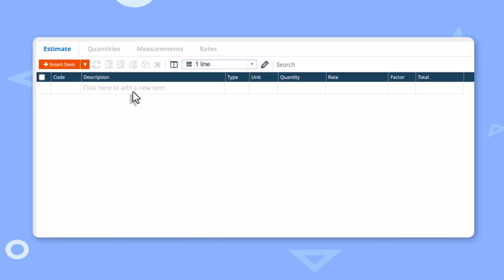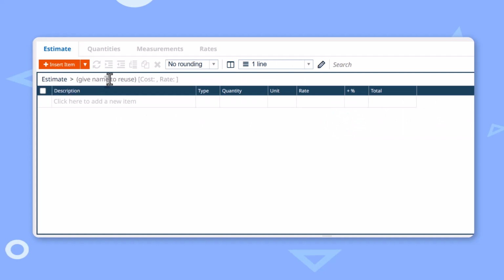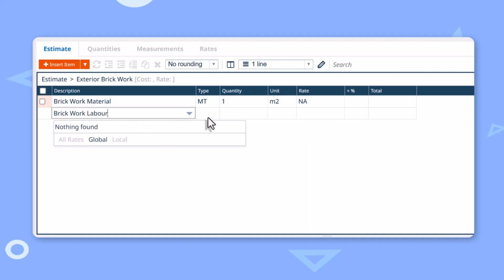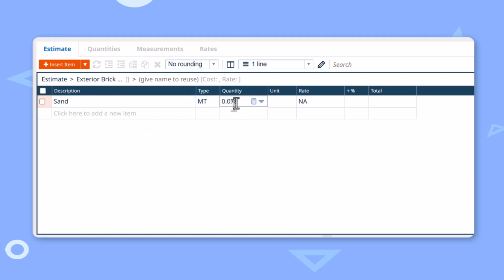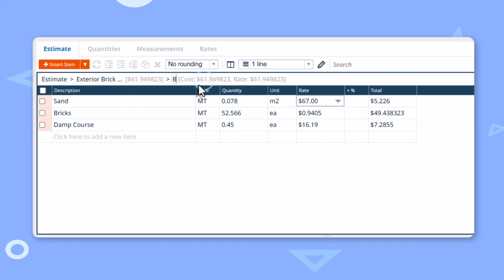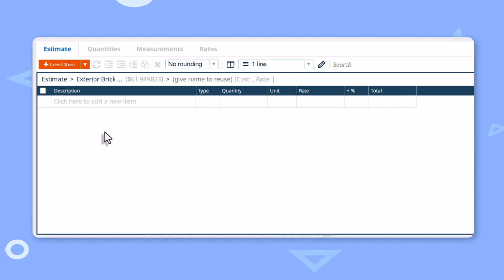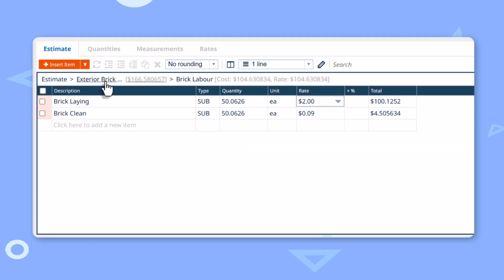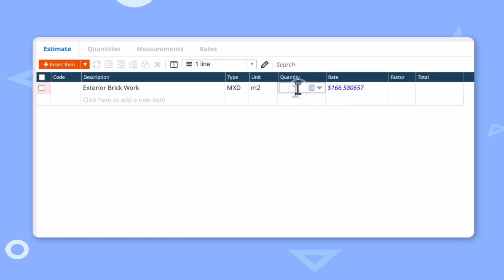Design Composite rates in your Estimate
Welcome to our latest tutorial video where we introduce the exciting new feature in CostMiner: Composite Rates within Estimates. Our easy-to-follow guide will walk you through how to use this feature step-by-step, boosting your efficiency in generating accurate construction estimates.

In this video, we demonstrate how to add and customize an item (Exterior Brick Work) within your estimate, convert it into a Composite Rate, define quantities and rates, and navigate through the levels of the composite with ease. All aimed at giving you a seamless and streamlined experience when calculating overall total costs.

CostMiner is dedicated to making your job easier with our range of user-friendly features. Remember, this is just one of many features CostMiner has to offer.

Don't just watch, take action! and start making your estimating process more efficient.